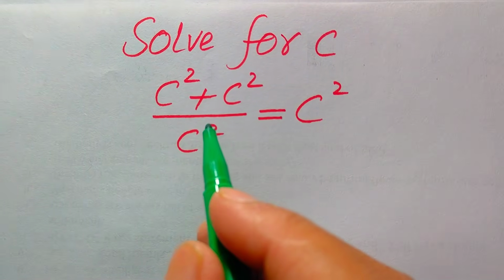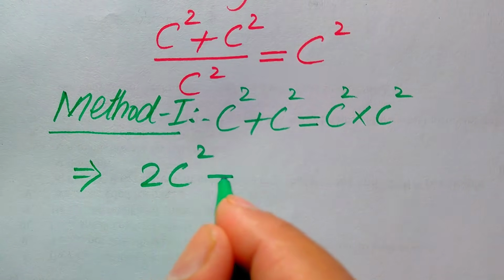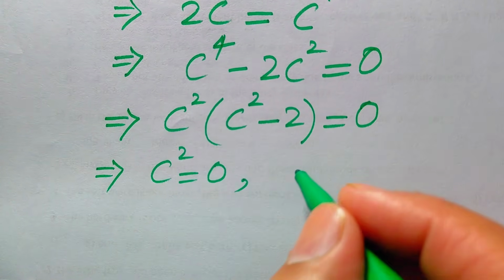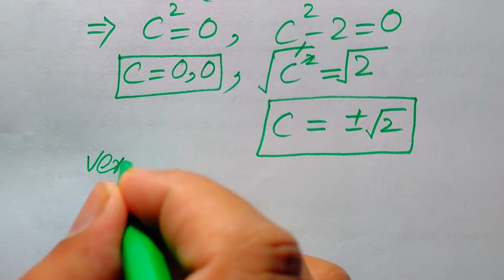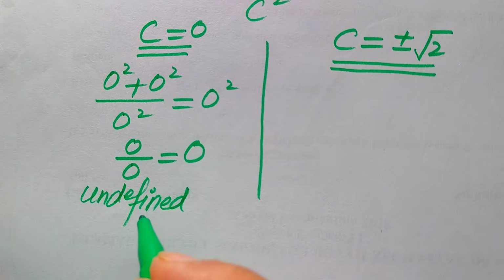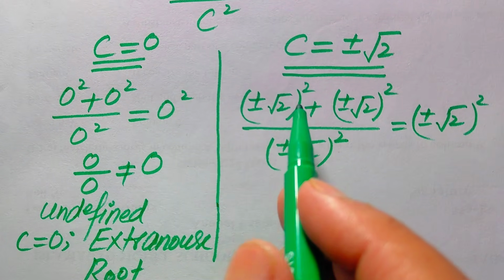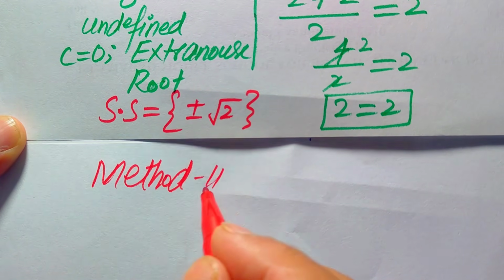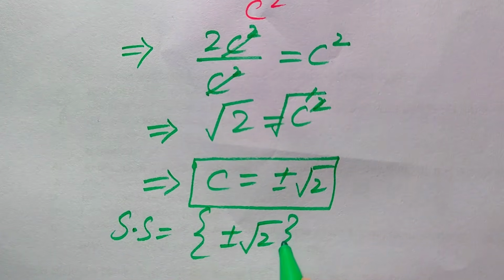Solving a 'Harvard' University entrance exam | Find c?